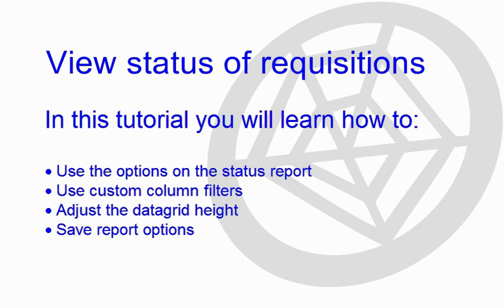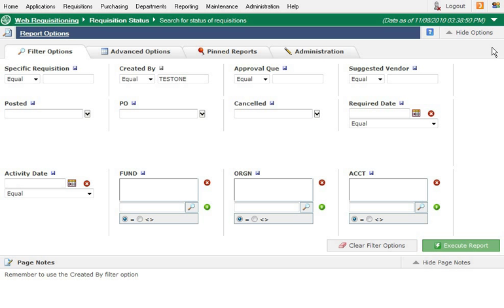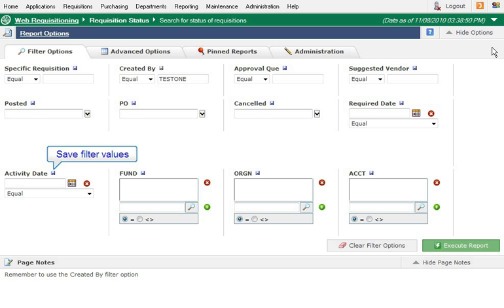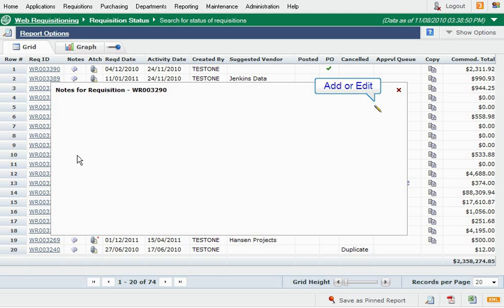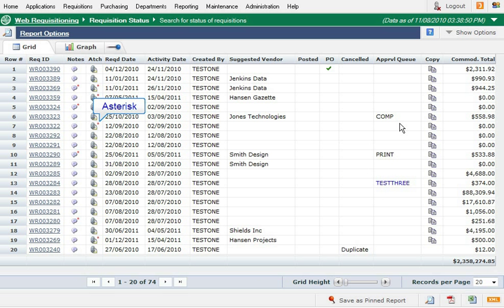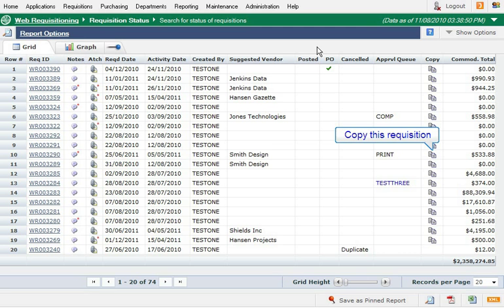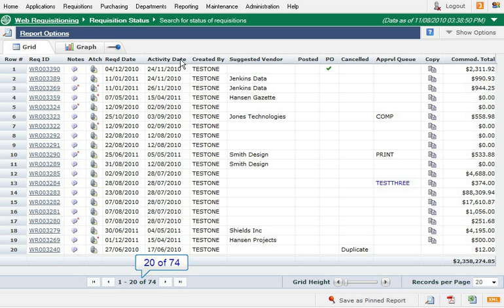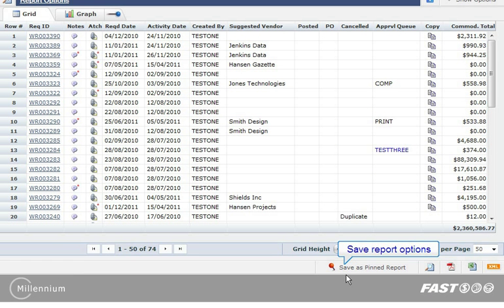6. Requisition Status - FAST Web Requisitioning - v3.6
FAST Web Requisitioning - v3.6 - Requisition Status